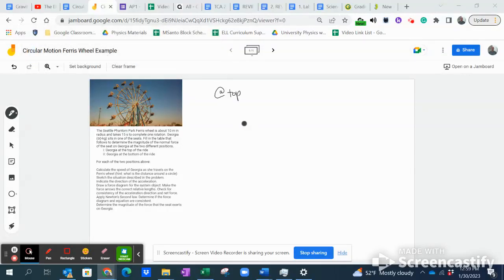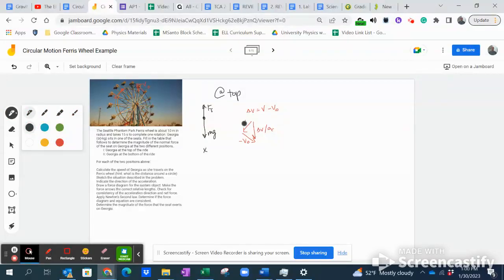Ferris Wheel @ the top